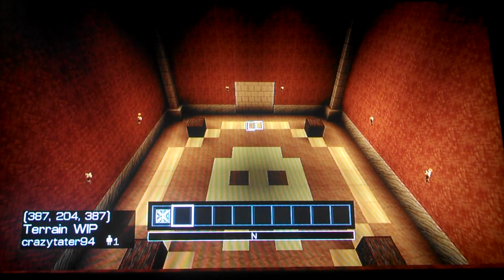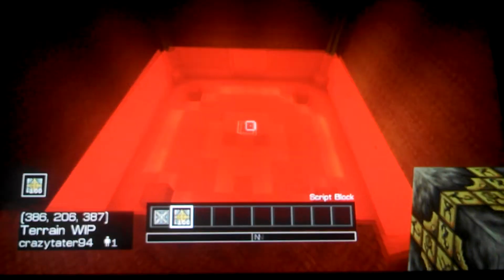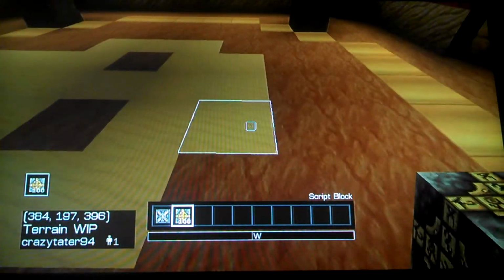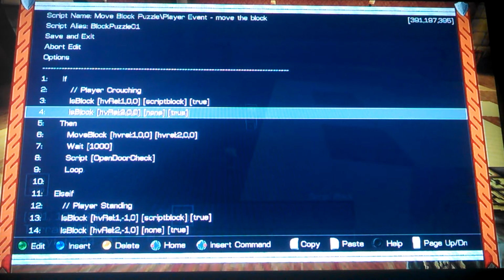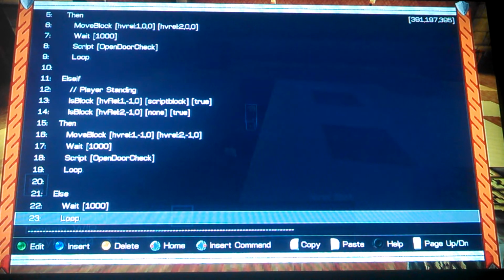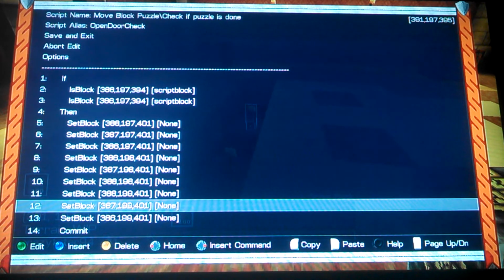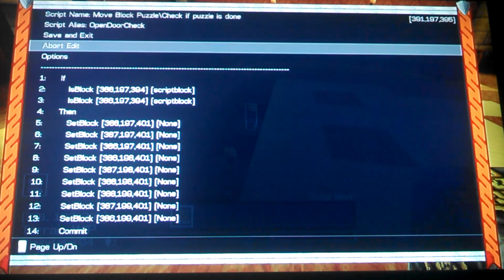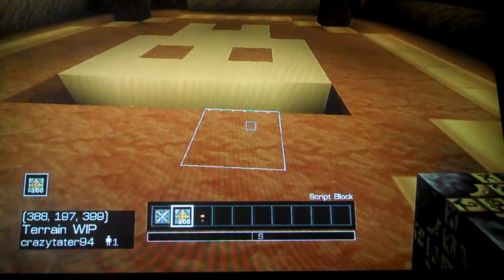How to: Zelda "push block" puzzle script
In this video, I show you his to make a push block puzzle, so you can make a cool new style of challenge in your RPGs or challenge maps